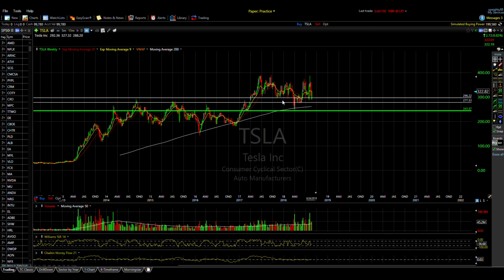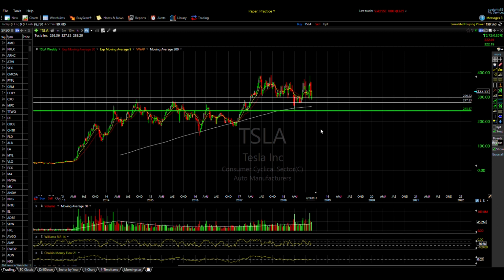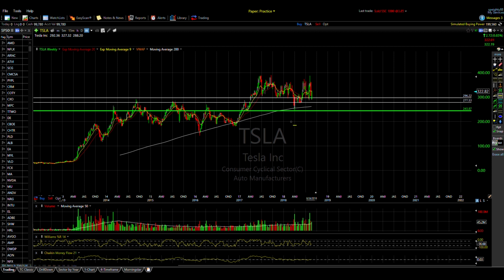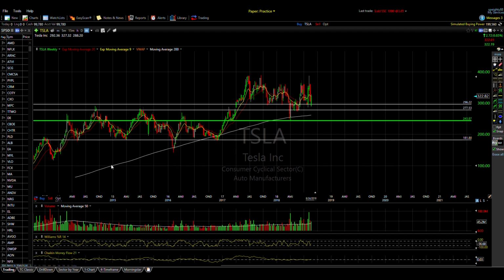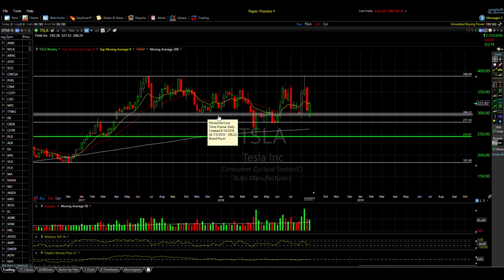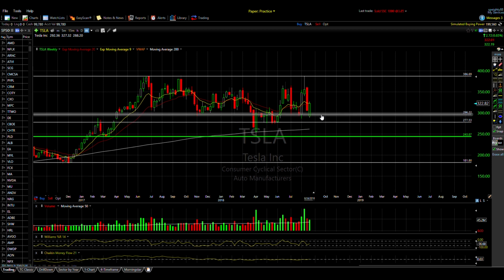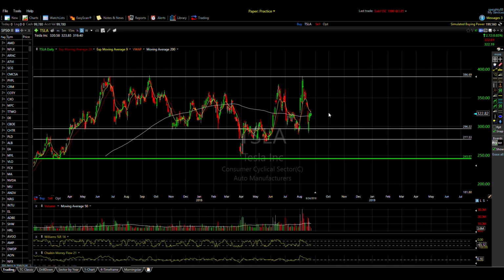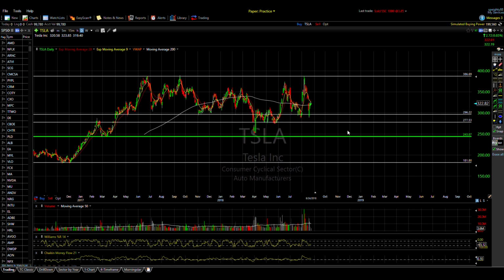HOW TO PLOT SUPPORT AND RESISTANCE LINES FOR YOUR TA - FOR BEGINNERS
Support and resistance lines are crucial areas to know when trading in the stock market. They are not always the easiest thing to find, so this video intended for beginners shows you on a chart what to look for when trying to determine a good area of support or resistance.

Got the name?? Haha, good now go Hit Me Up!

Technical Analysis is a great tool that traders use to determine which way they are going to play a stock. Knowing these levels of support and resistance is a key indicator for all traders.